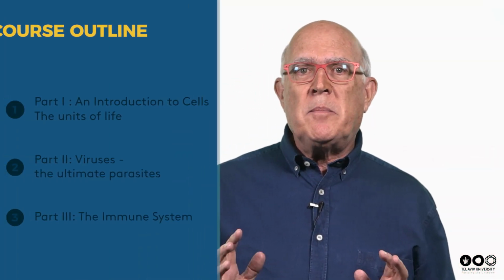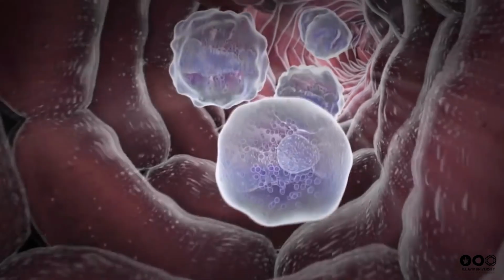וירוסים - מבוא לקורס 1.0